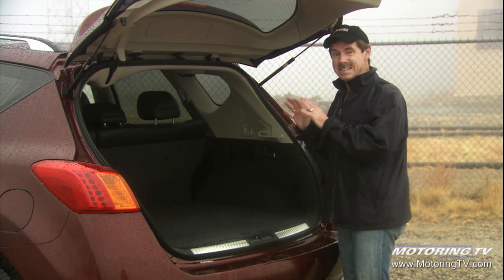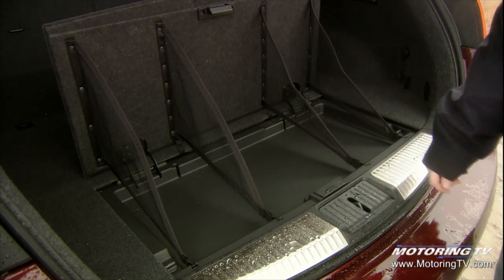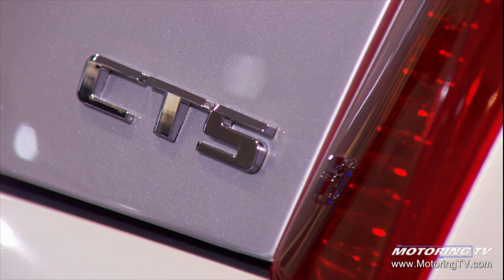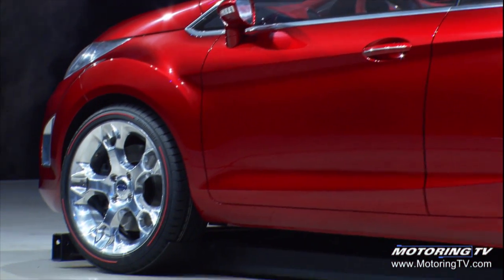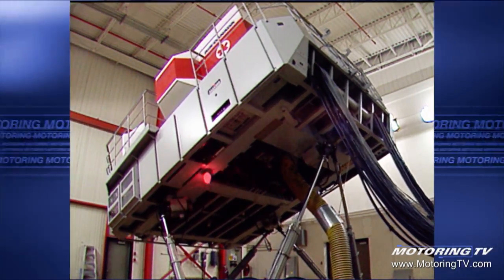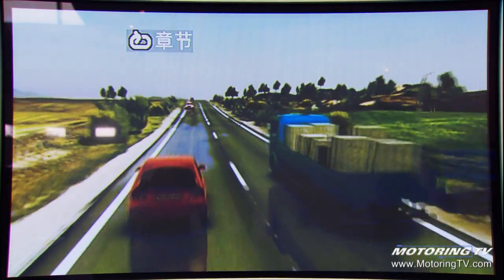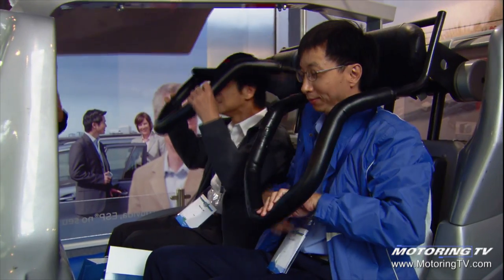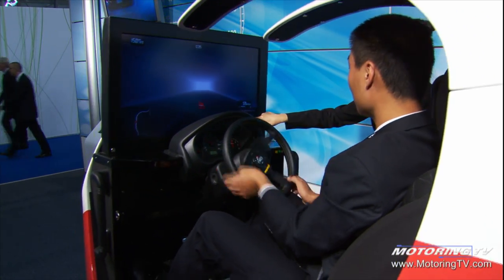Motoring TV 2008 Episode 10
- 2008 Nissan Murano
- 2008 Suzuki SX4
- Bill Gardiner on the rise of the CVT transmission
- driving simulator
- more cars = more crashes, right?!
- Maybe not.